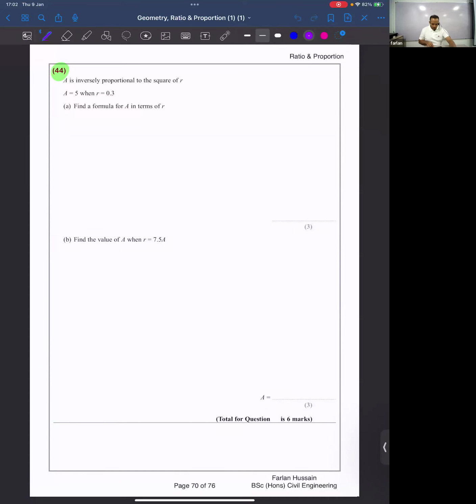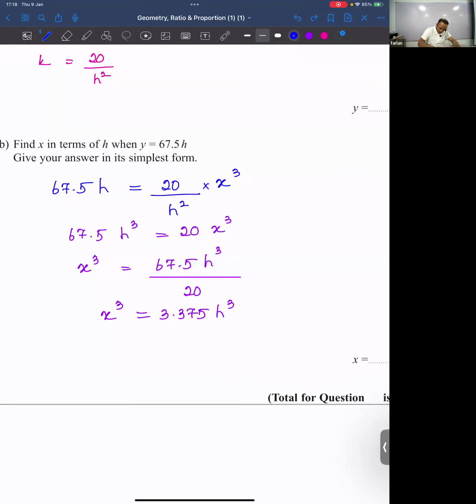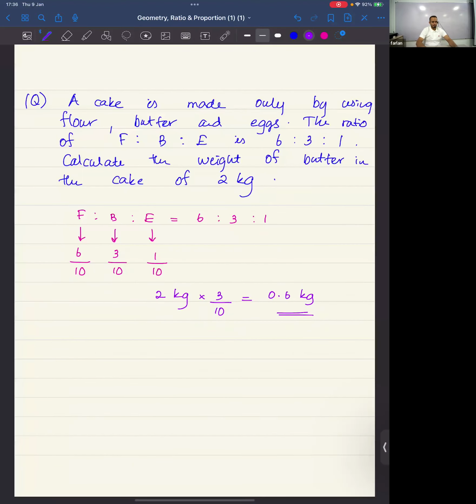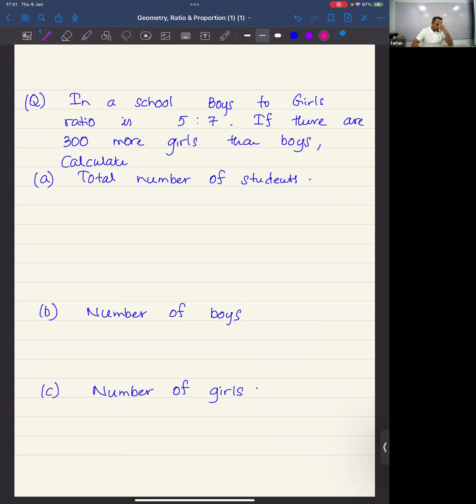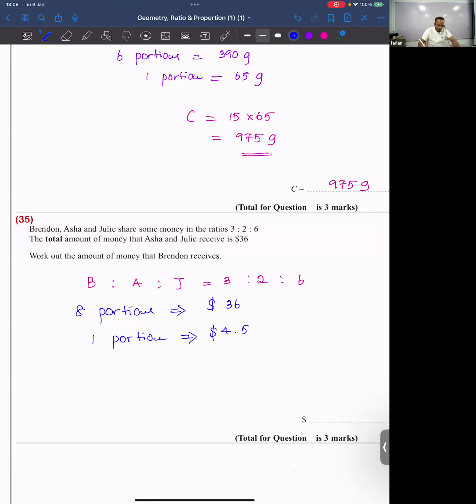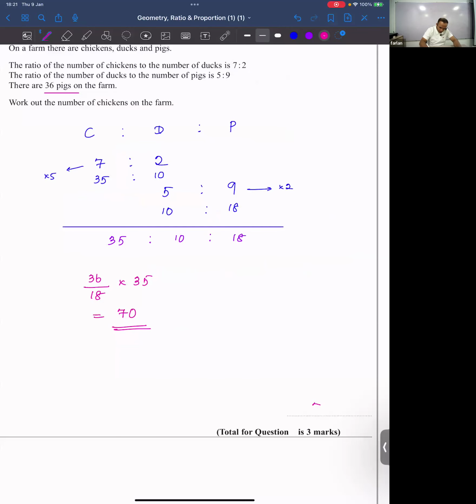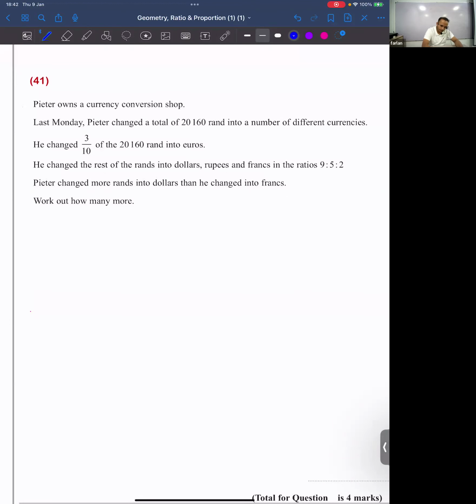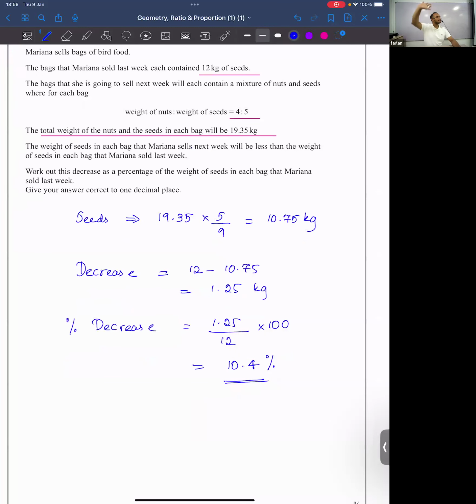Maths Edexcel OL 2026 K Sir Farlan D@ F^2if